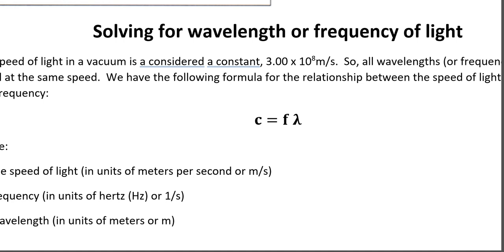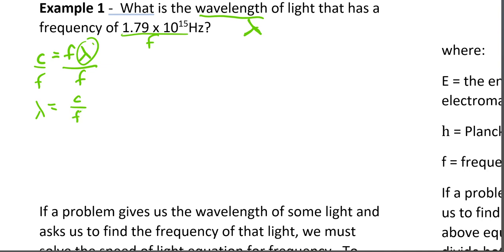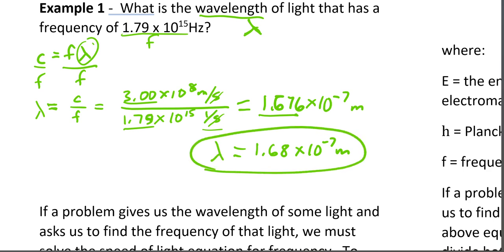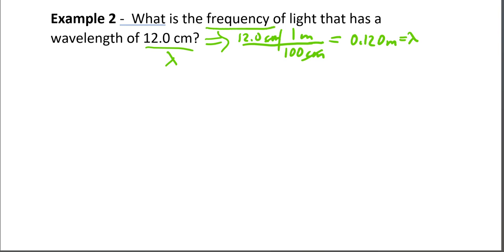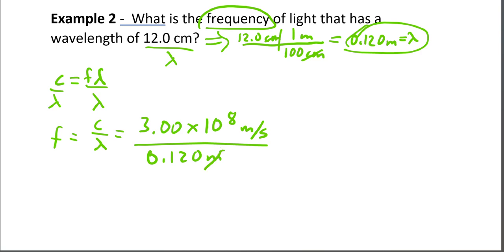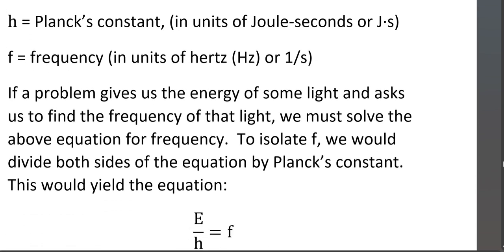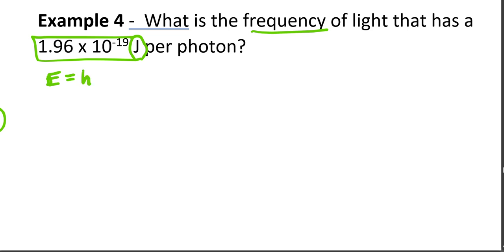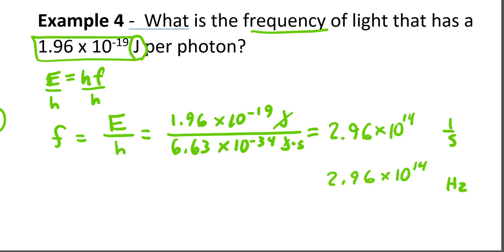Wavelength, frequency, and energy of light - calculations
3 sample problems worked. Solving for wavelength or frequency using the speed of light formula.  Solving for energy using frequency and Planck's constant.